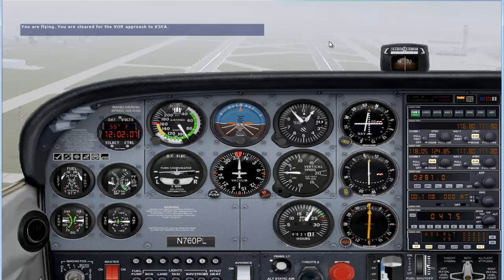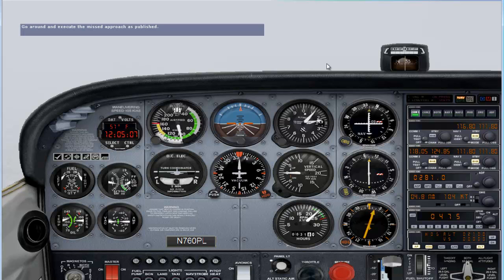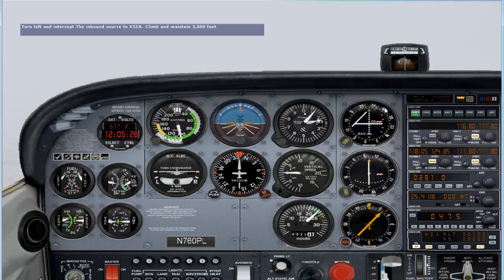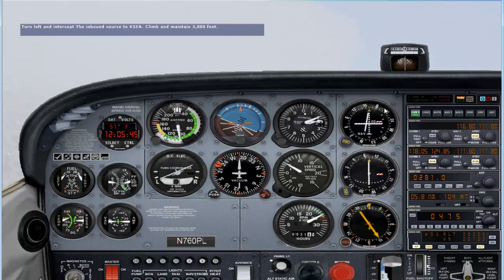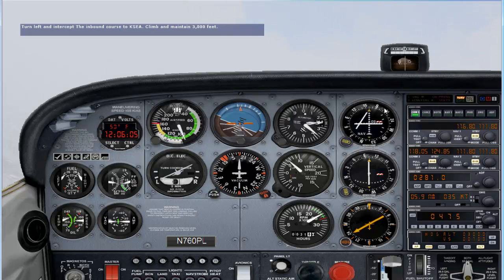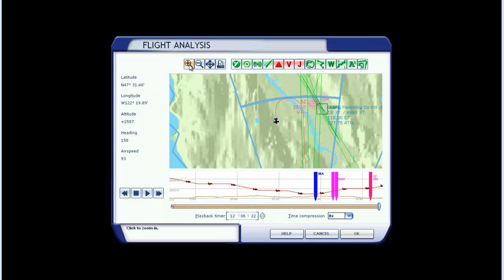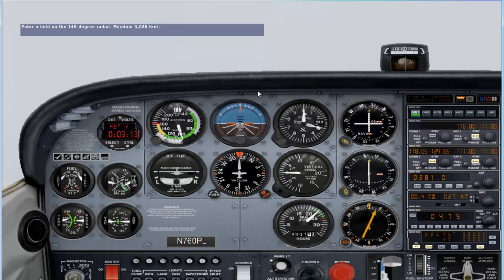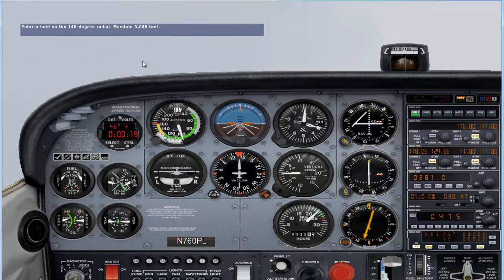FSX Instrument Rating Check Ride Part 2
This tutorial was made to show you how i did to pass the most difficult Check Ride
Instrument Rating , i think it will help too you  enjoy it!!